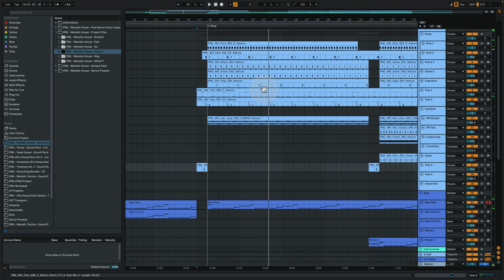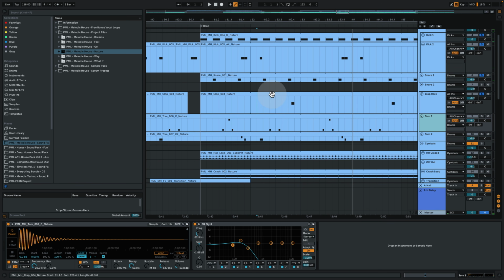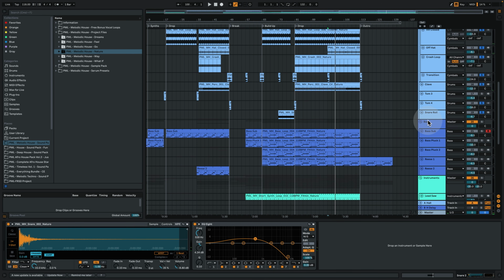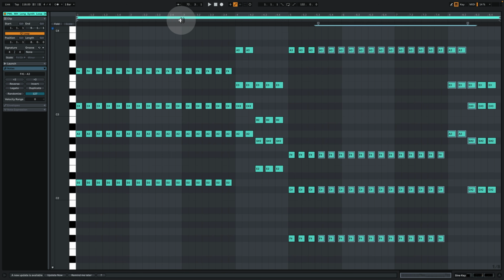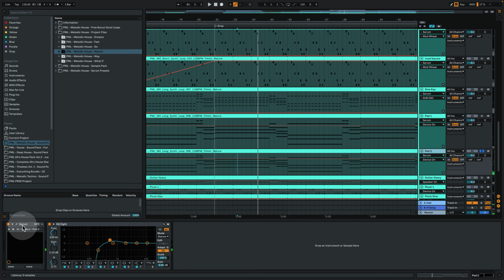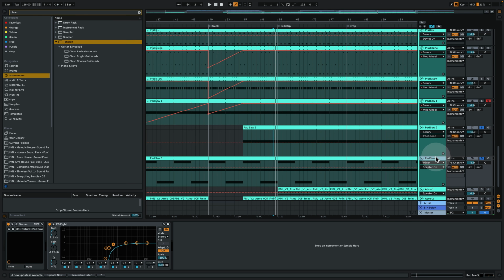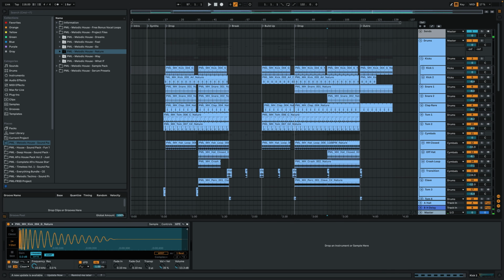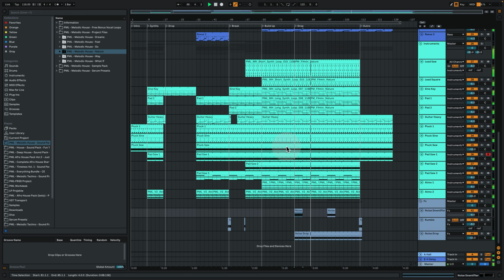Melodic House Style of Rezident "Pure" | Anjunadeep | Ableton & Serum | Producer Notes 043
Beautiful Melodic House Style of Rezident "Pure" | Ableton & Serum | Producer Notes 043

🎛 SHOW NOTES:

- 🎹 MELODIC House Sound Pack "Beyond Life" including this project file "Nature"

- 🎵 Sample Pack - Vocals Vol. 3

☑️ Key take-aways:
- Kick, Low Kick and Toms - are giving the impression of a bassline
- Bass: while the actual bassline is a more sustained and gritty reese
- “Clap rare” and Clave - both add to the groove
- “Crash Loop” adds to the drive in drop sections
- Reese/Bass: Proper Sub separation needed here
- plus One bass almost sounds like an 808
- Lead Plucks - Saw and Square combined for fatness
- Sine Keys plucks for the feels and vibes
- Guitar plucked melody sitting on top for natural feel
- Pads are almost only used as subtle frequency fillers in the background here
- Drone/Atmo is a collection of lots of sounds: pluck sine and saw, pads, vox
- FX: long delays
- Arrangement type: spotify, radio edit

⏰ TIMECODES ⏰
00:00 Quick Playback
00:28 Introduction
00:56 Arrangement Overview
04:57 Groups Overview
07:25 Drums
15:06 Bass
20:39 Instruments
33:41 FX
40:32 Arrangement
41:14 Summary and key take-aways
46:21 Sound packs used
47:02 Full playback of final result

💥 INSPIRATION 💥

Rezident Pure, Ben Böhmer, Fejka, Anjunadeep Melodic House